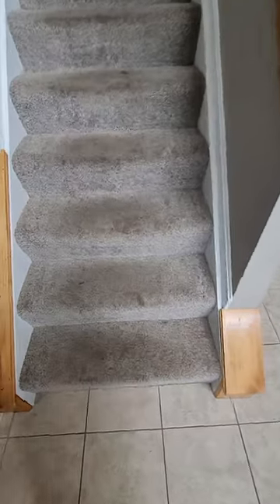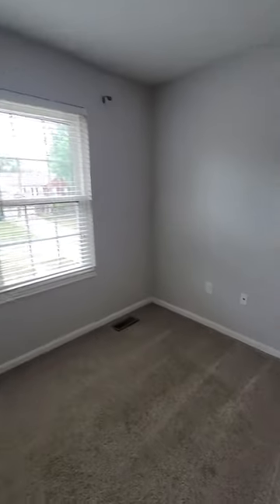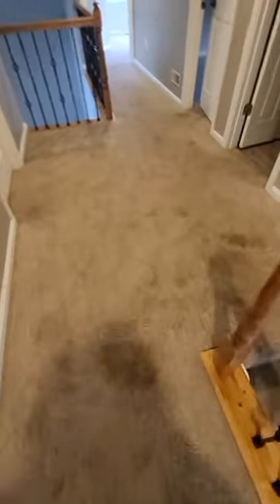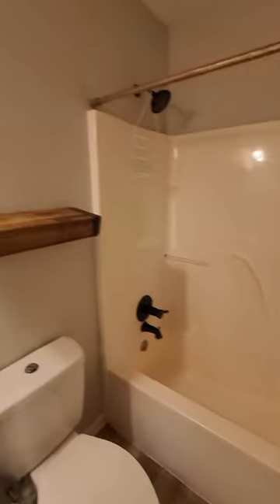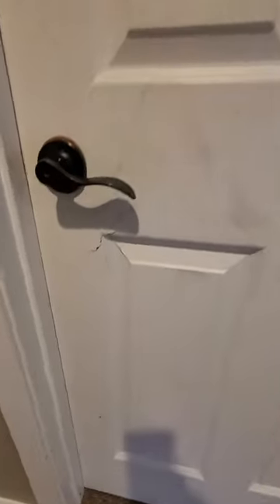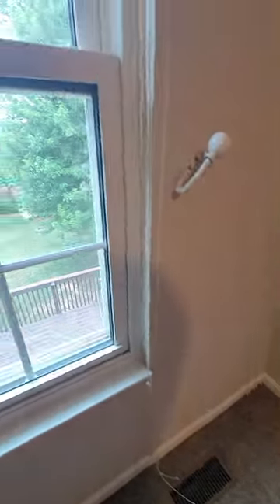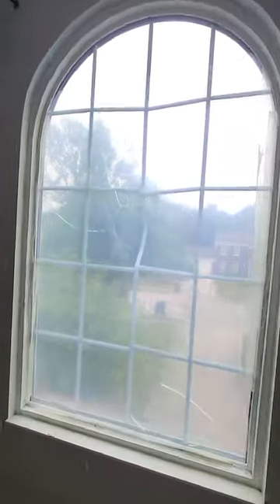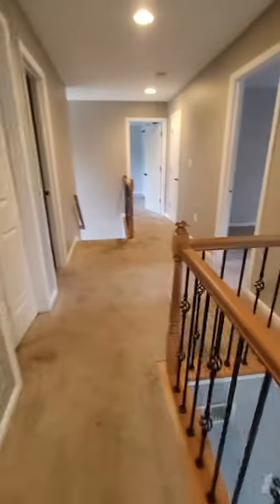2213 Forest Lawn second floor